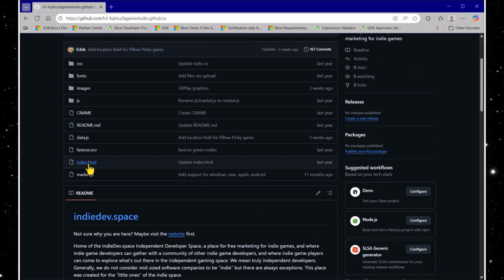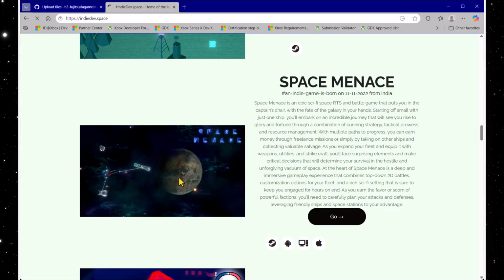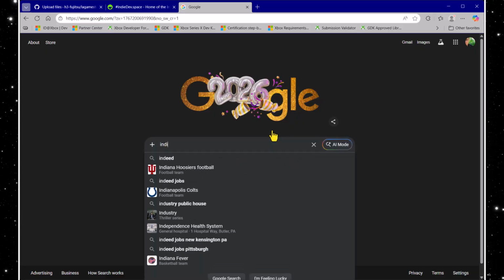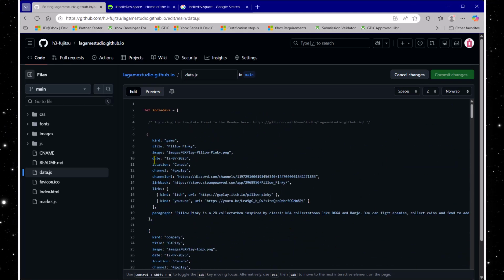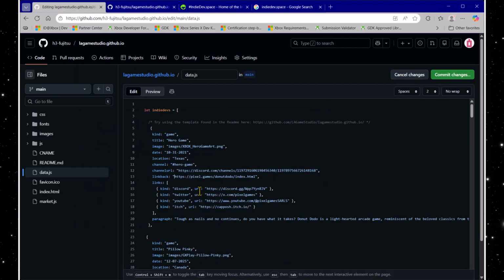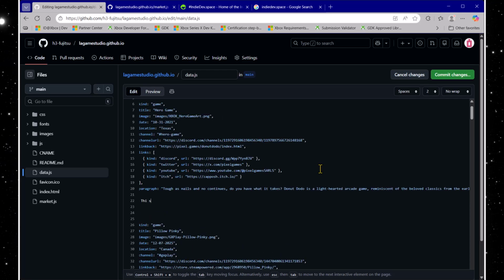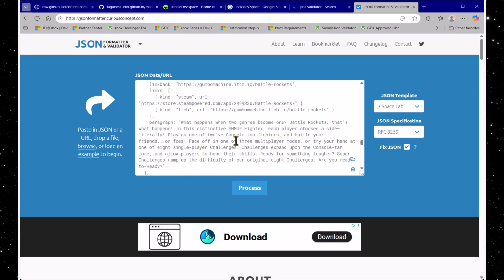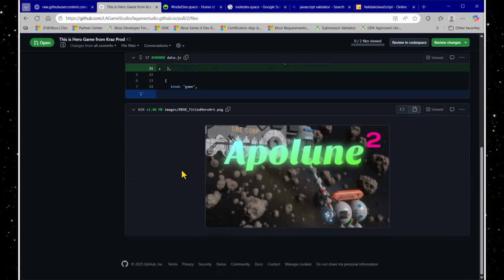How To Submit A Pull Request For Modifying IndieDEV.space